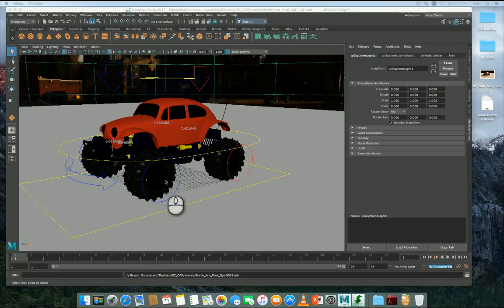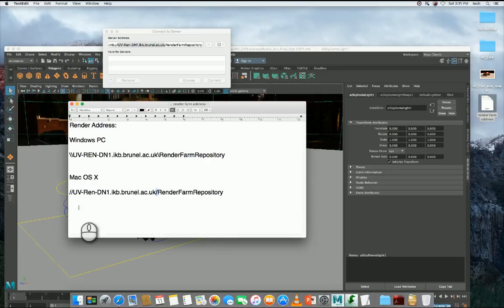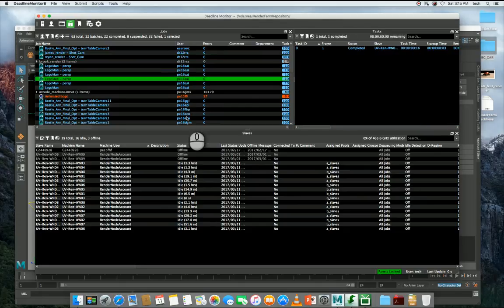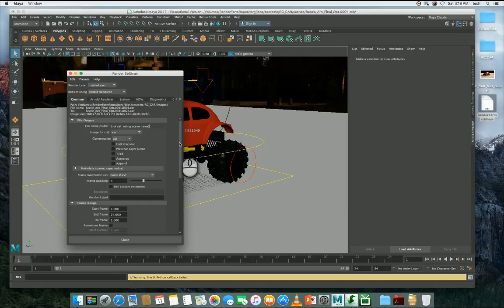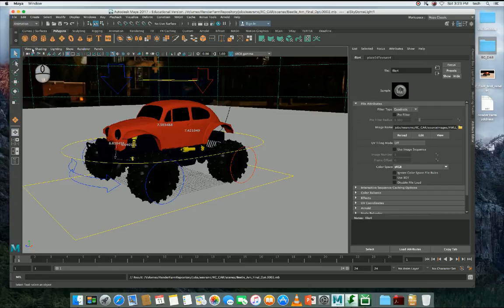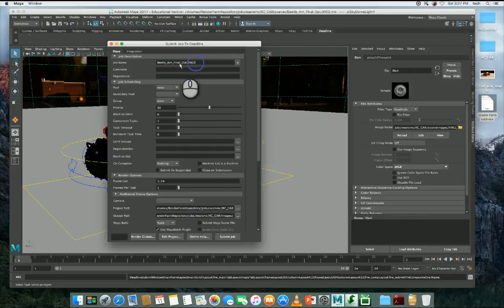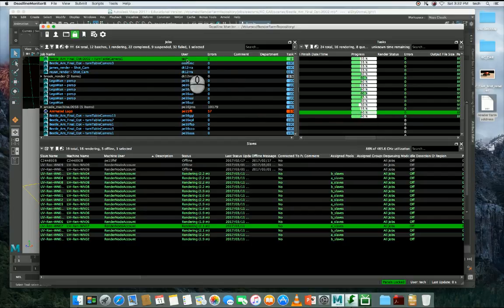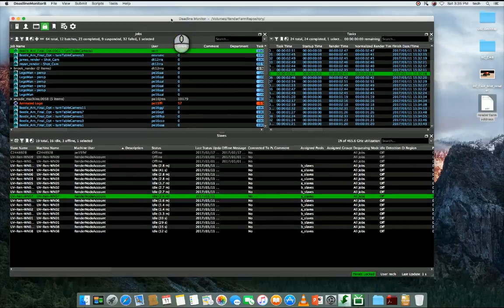Introduction to Network Rendering with Deadline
An introduction to using the Brunel University render farm. This video uses an Autodesk Maya project and the Arnold render engine as an example. Other software, e.g. Nuke can also use the render farm and the process is similar.

The Beetle RC Car model is from Ben Cowell-Thomas, find out more about him at bct.me.